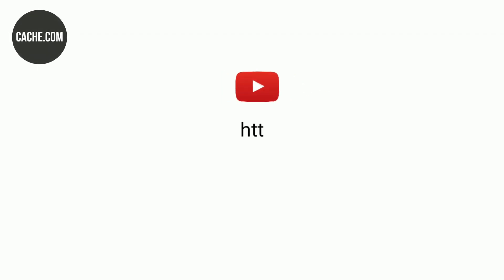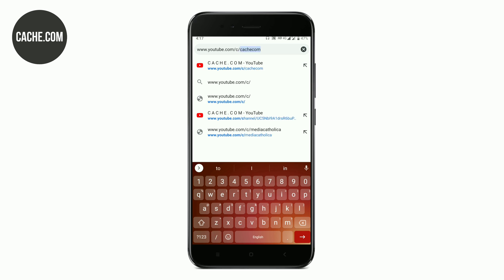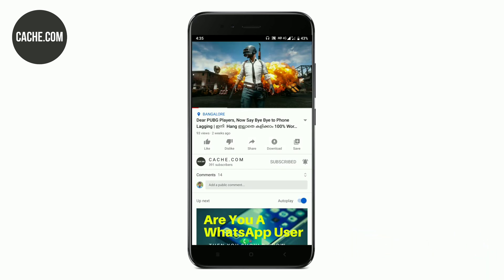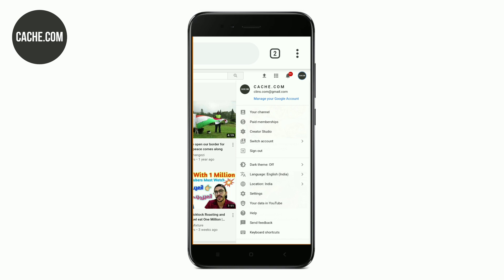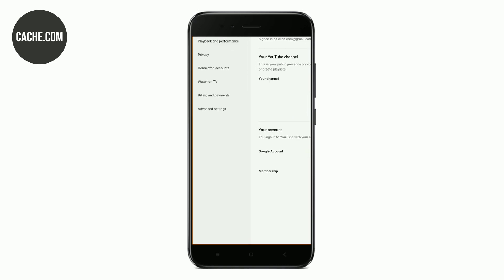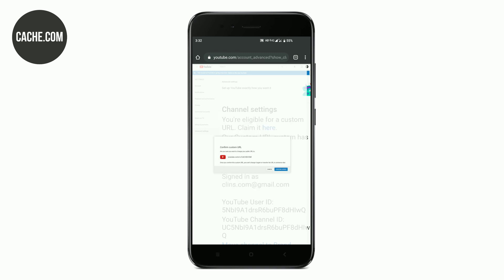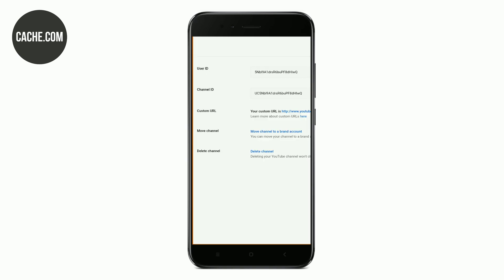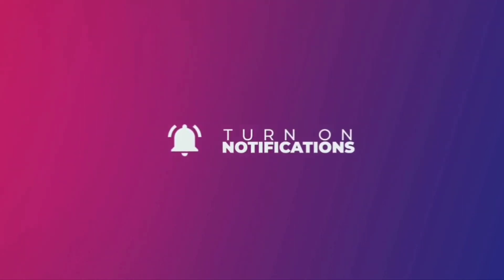നിങ്ങൾ പുതിയ YouTuber ആണോ? നിങ്ങൾക്ക് CUSTOM URL വേണോ | CACHE.COM BY CLINS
This is how you can enable the custom URL for your YouTube channel